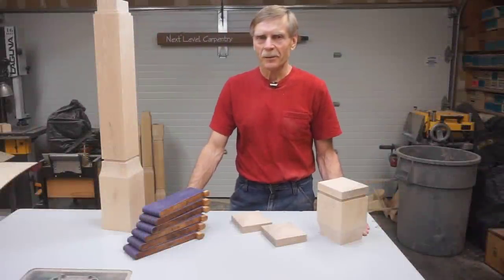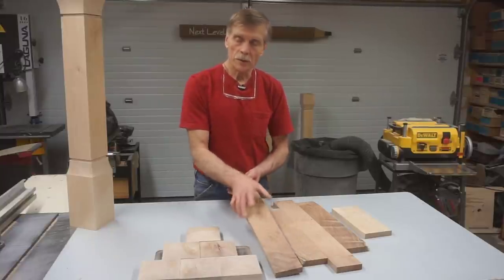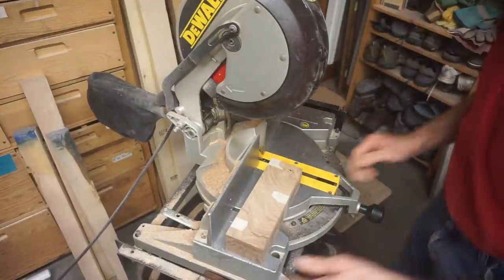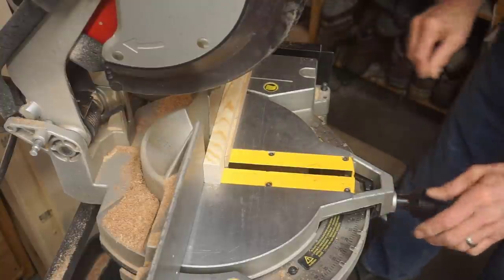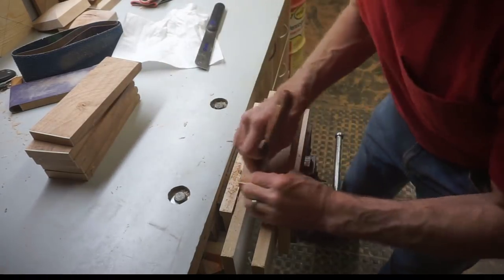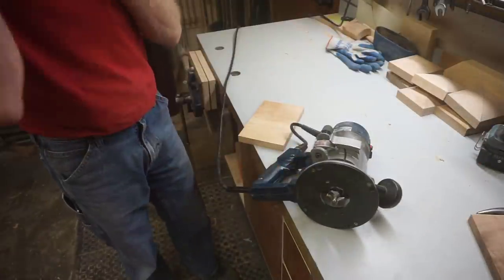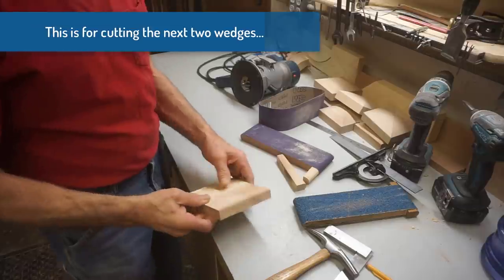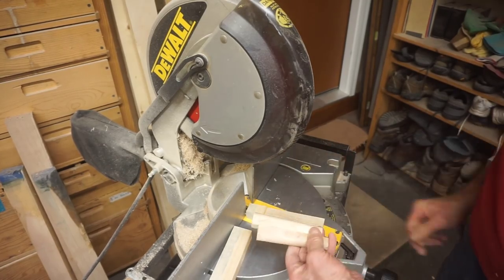Best Blocks for Demanding Sanding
Learn how to make sanding blocks that advantage of the sharp grit and durability of belt sander belts for demanding sanding tasks.  Using scraps and a simple wood wedge these blocks hold belts flat and firm to remove wood fast without compromising integrity of detailed edges and contours to produce a professional grade finished surface.  Whether you make a batch of blocks or a single sander the time spent is an investment that pays you back every time it makes project completion better and faster.

To support production of this and other videos on this channel please 'like' and share the content you find useful and remember Next Level Carpentry when shopping for tools on Amazon by using links for tools and supplies used in this video from the Influencer's

Your support from liking, sharing and shopping helps future content production that I really appreciate... thank you!!